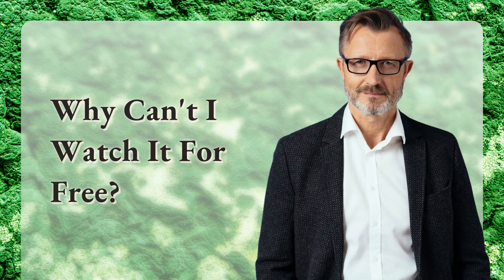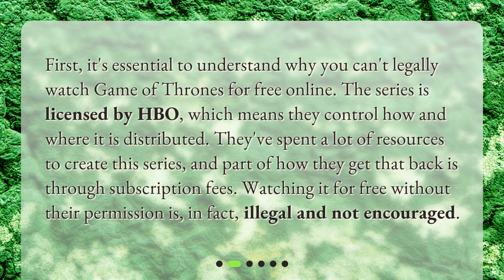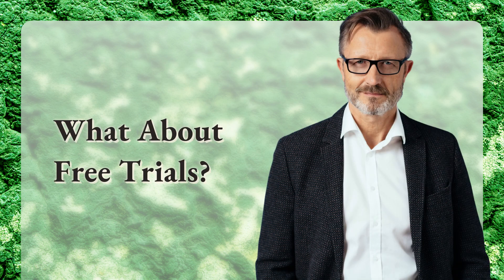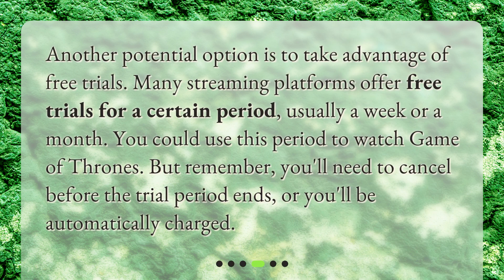Where can I watch Game of Thrones online for free without HBO?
Exploring Ways to Watch Game of Thrones Without an HBO Subscription • Discover legal and free ways to watch Game of Thrones online without an HBO subscription! Explore sharing a subscription, taking advantage of free trials, and buying or renting individual episodes on platforms like Amazon Prime Video, Google Play, and iTunes. Don't miss out on the epic fantasy series!

00:00 • Where can I watch Game of Thrones online for free without HBO?
00:22 • Why Can't I Watch It For Free?
00:50 • Can I Share an HBO Subscription?
01:23 • What About Free Trials?
01:47 • Can I Buy or Rent Individual Episodes?